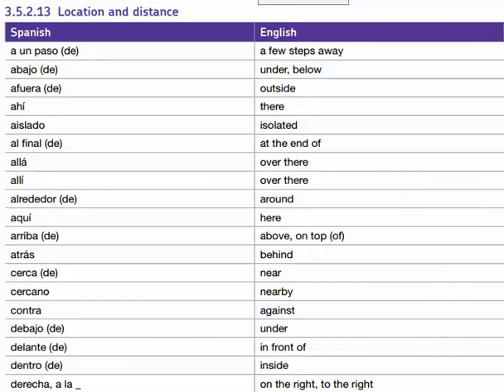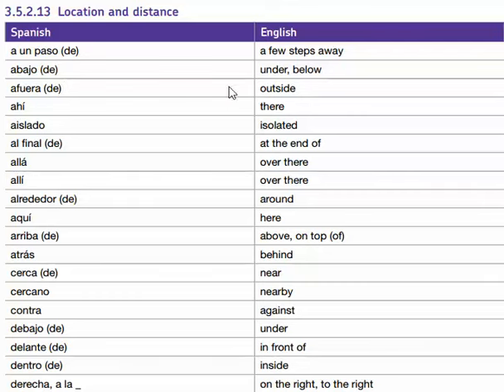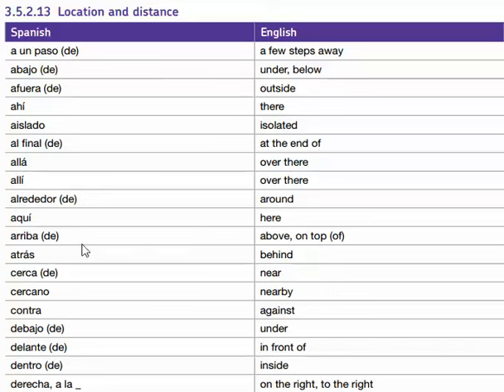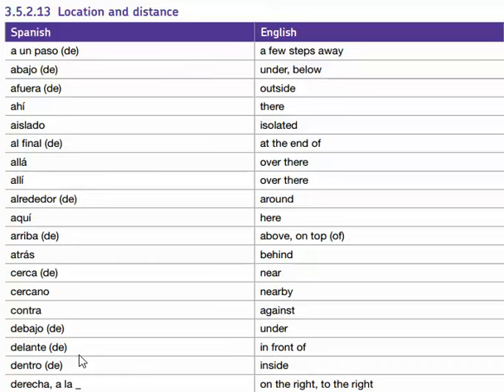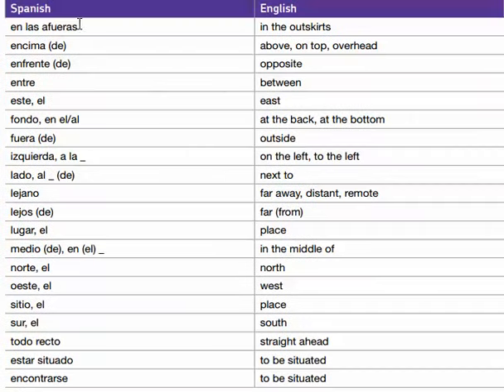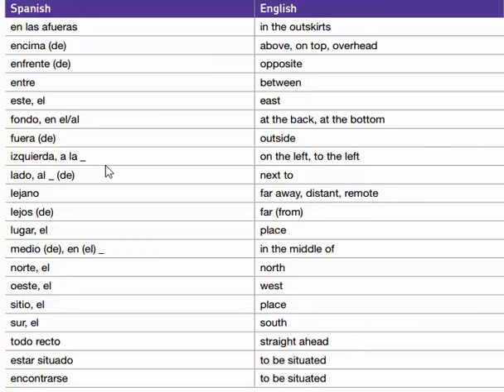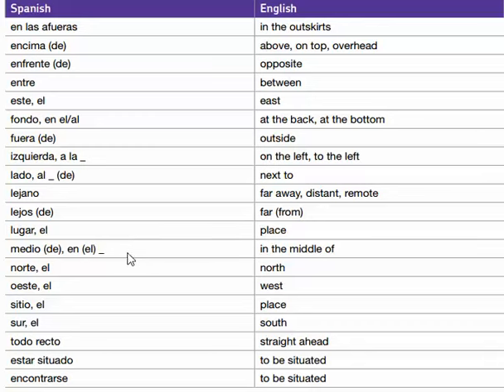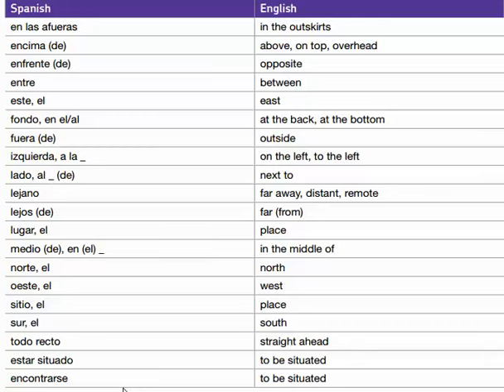Spanish GCSE AQA Location and Distance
Vocabulary and phrases in Spanish based on the AQA GCSE syllabus 2016. AQA Spanish GCSE Location and Distance.